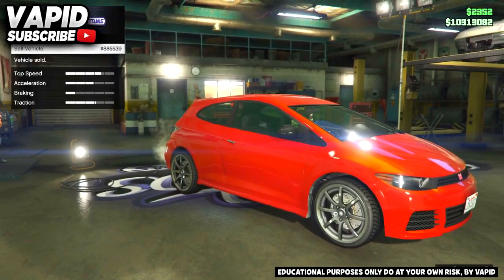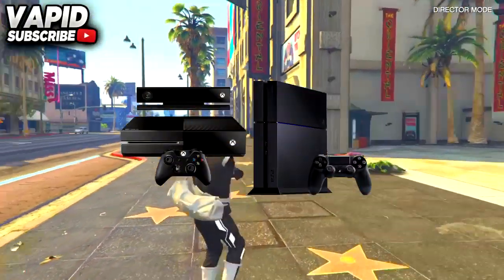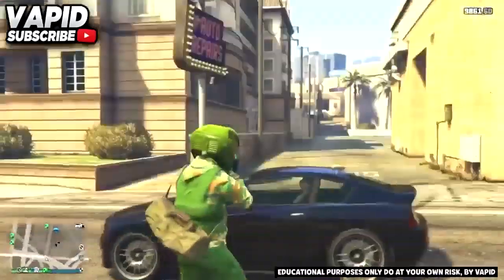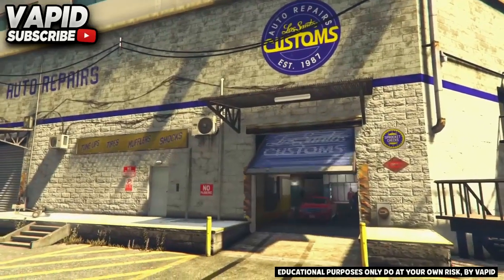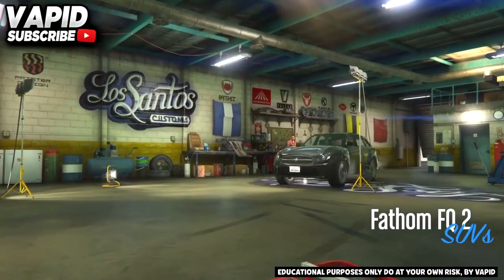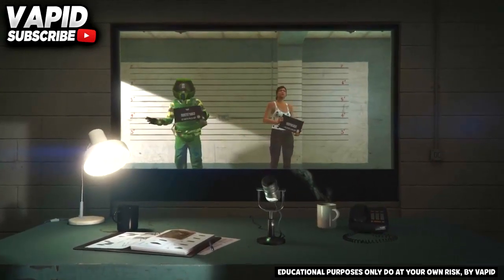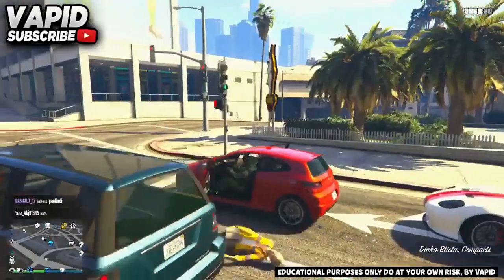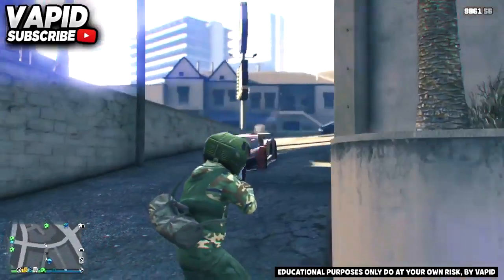ROCKSTAR Will NEVER Patch THIS SOLO GTA 5 MONEY GLITCH! (Unlimited Money Glitch) *PS4/XBOX/PC*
In This Video I Will Show You How To Do a Solo Working Glitch That No One Knows About & This Glitch Is So Cool You Will Want To Share It With Your Friends. This Glitch Is So Easy & Will Be Fast To Hit.
♚Title: ROCKSTAR Will NEVER Patch THIS SOLO GTA 5 MONEY GLITCH! (Unlimited Money Glitch) *PS4/XBOX/PC*
2. LEAVE A LIKE ON THE VIDEO
4. COMMENT VAPIDNATION 3 TIMES AND COMMENT WHAT CONSOLE YOU PLAY ON
👍 And Subscribe If Your New Around Here So You Don't Miss Out On Any Future Videos I Do Post Here On The Channel & Also Thanks For Helping Me Hit 10k + Subscribers. I Appreciate The Support You All Give To Me Very Much. ❤️ Peace Out & Have An Awesome Day Everyone! ✌
●GOALS●
Make My Content Stand Out From Everyone Else.
Be The Helpful Person That Everyone Comes To For Some Help.
Make Everyone Happy.
●PSN - ItsVapidHDYT
●XBN - itzVapidYT
WARNING!
*Take My Thumbnails & Videos Without Permission You Will Be Copyrighted/Striked!*
Video/Gameplay Uploaded & Owned By Vapid